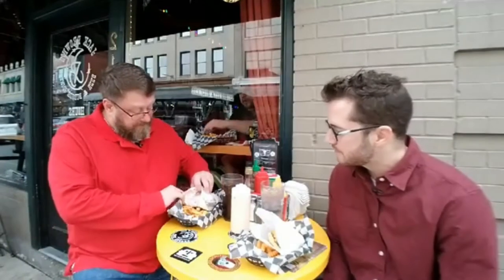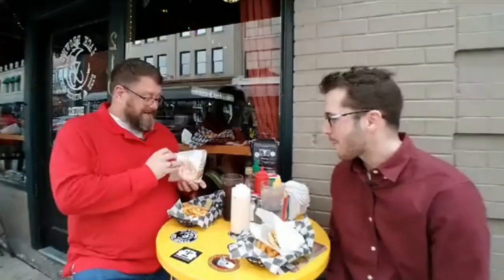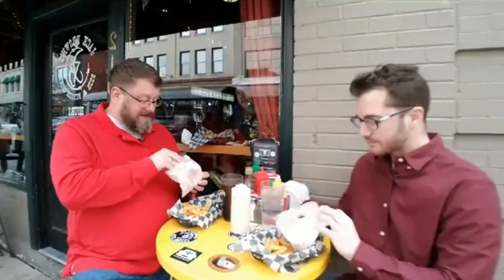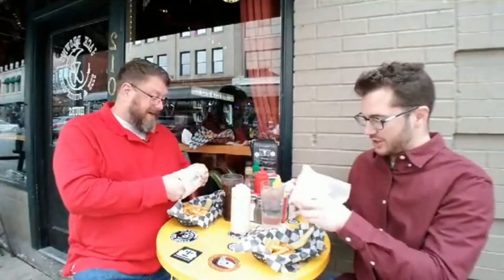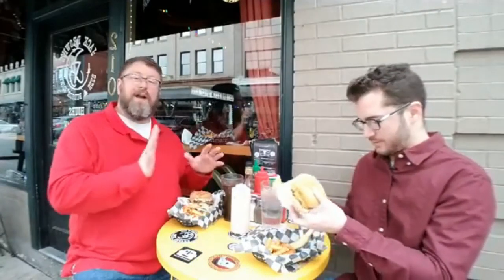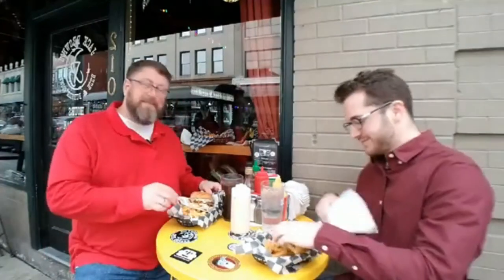Living in Roanoke ~ Best Burger in Roanoke, Va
Welcome to Roanoke Eats where we take you around town to some of the best restaurants Roanoke has to offer. Over the past few years, Roanoke has so much to offer as far as food. Sit back and enjoy this video. If you are looking to move to Roanoke, living in Roanoke now and looking to buy or sell we would love to have a chat with you.

The Jessee Realty Group/RealStar Reltors, LLC